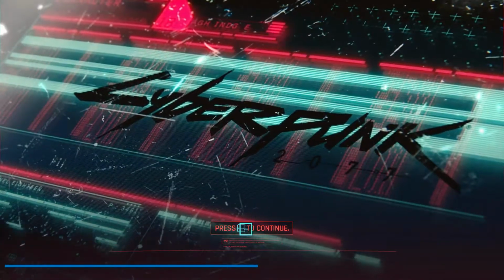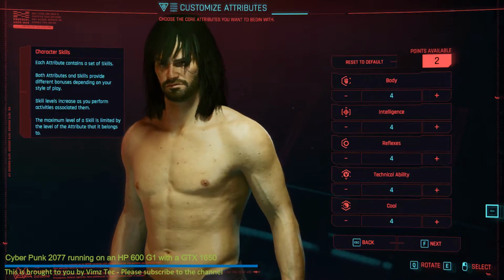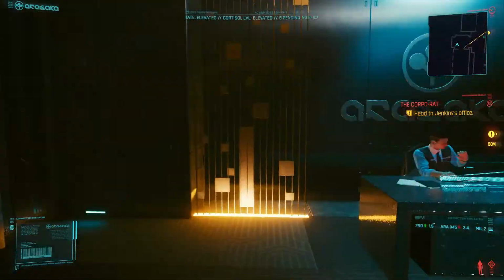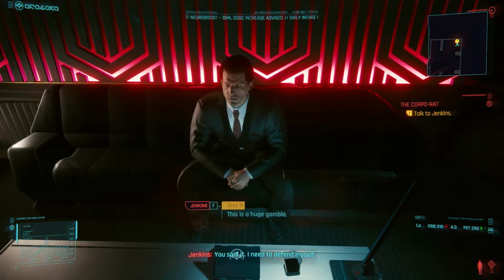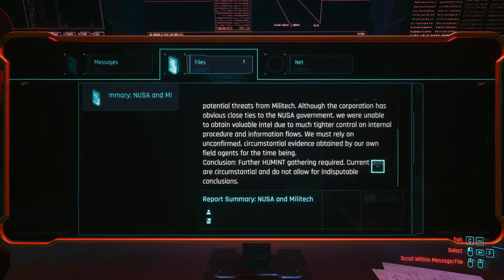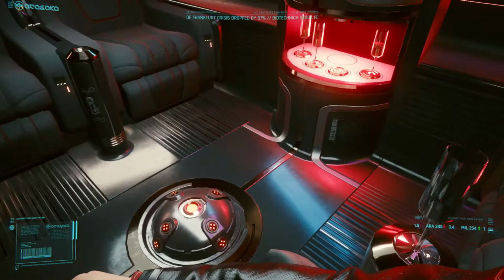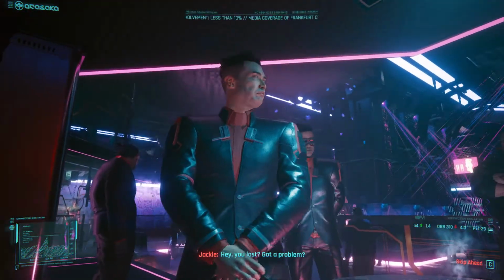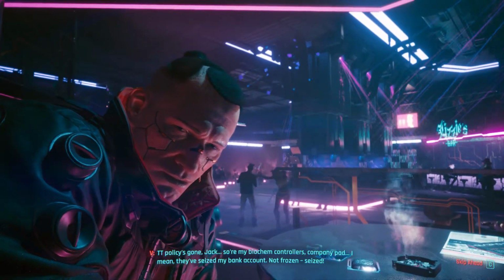HP ProDesk 600 G1 gaming Cyberpunk 2077 on High settings with a GTX 1650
Cyberpunk 2077 is an open-world, action-adventure story set in Night City, a megalopolis obsessed with power, glamour and body modification. Play as a mercenary outlaw going after a one-of-a-kind implant that is the key to immortality. Can the GTX 1650 really show what the Nvidia Turing architecture can do? Lets put all those Cuda cores to the test with the HP 600 G1!